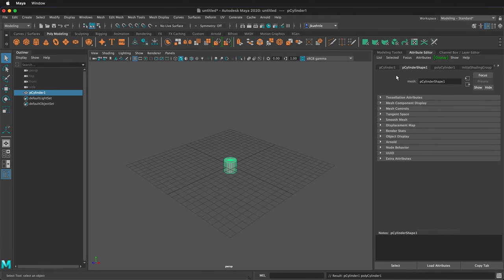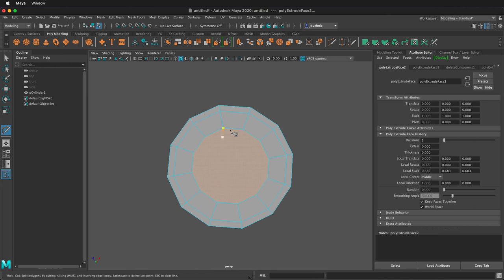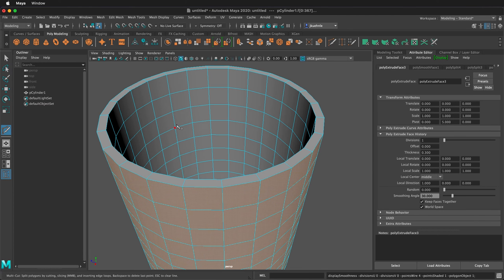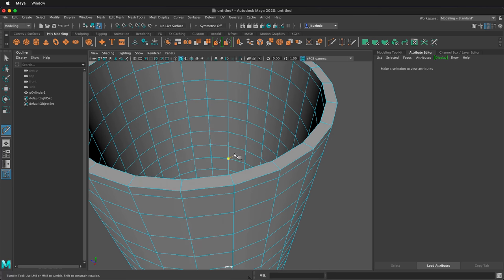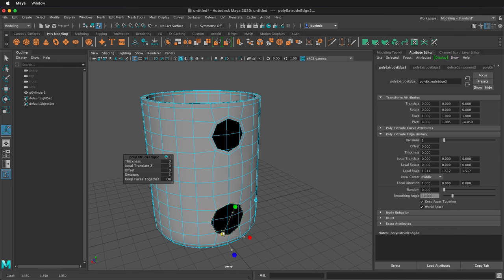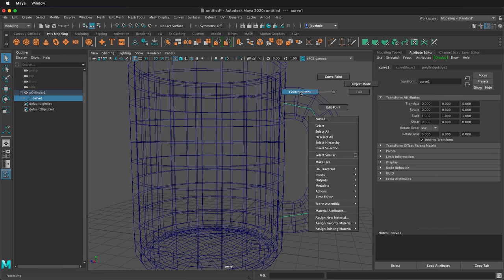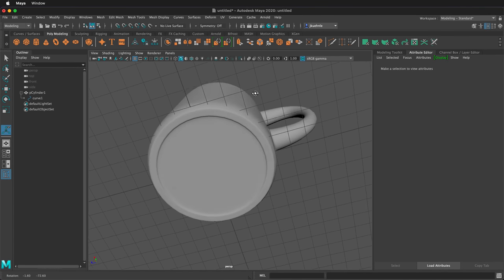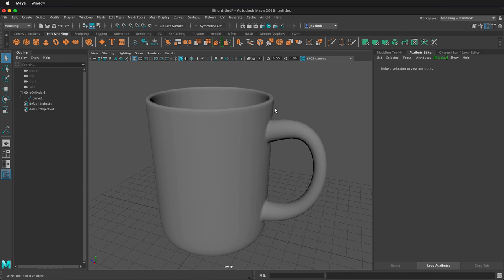Maya Tutorial: Model a Coffee Cup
🌟 In this comprehensive Maya 3D tutorial, I'll guide you step-by-step on how to model a realistic coffee cup using polygon primitives. Perfect for beginners and those looking to sharpen their modeling skills!

🔹 What You'll Learn:
- Selecting and modifying polygon cylinder primitives
- Adjusting attributes like radius, height, and subdivisions
- Techniques for smoothing, extruding, and adding thickness to your model
- Creating a realistic handle using the bridge command and adjusting curves
- Finalizing with a professional touch by adding materials

🛠️ Key Tools and Commands:
- Polygon Cylinder Primitive
- Attribute Editor for customizing dimensions
- Extrude (Ctrl+E / Command+E)
- Multi-Cut Tool for precision editing
- Smooth and Object Mode for refining the model
- Adding Edge Loops for detailed shaping

🎨 Final Touches:
- Assigning materials for a realistic look
- Preparing your model for import into various scenes

💡 Tips and Tricks:
- Learn how to work with quads for easier manipulation
- Discover shortcuts for faster modeling
- Understand how to use Maya's powerful tools for creating complex shapes

- Beginners in 3D modeling
- Maya users looking to enhance their skills
- Digital artists and animators interested in realistic object modeling

📌 Don't Forget:
- Drop your questions or suggestions in the comments below.

- Follow us on [Social Media Links]

Happy 3D Modeling! 🌟

Quickly model a coffee cup from a cylinder in Autodesk Maya. Make the bottom of the cup have quads and use the bridge command to create a handle. Alter the curve of the handle.

Links